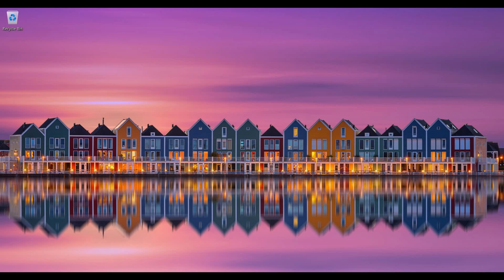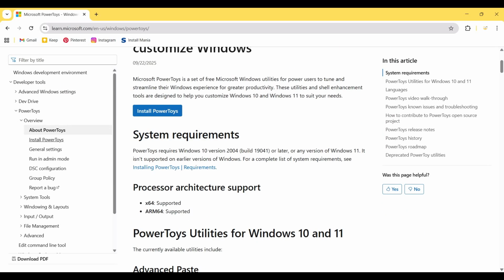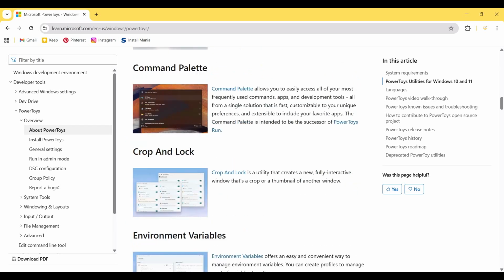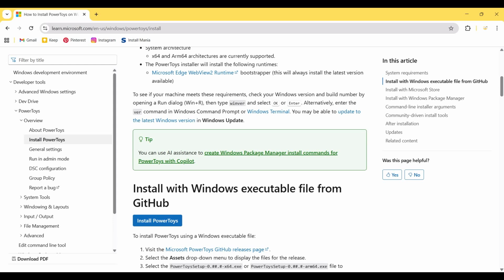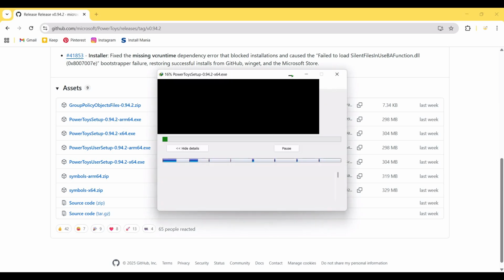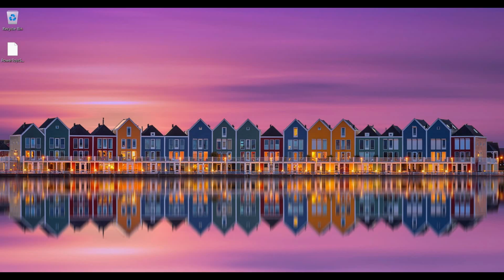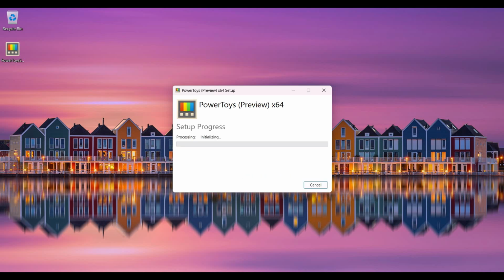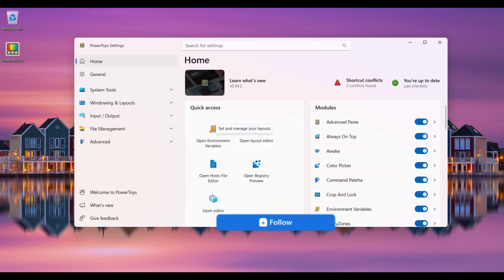How to Install Powertoys 94.2 on Windows 11 | Powertoys Installation Tutorial | Install Mania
🖥️ Learn how to install Microsoft PowerToys 94.2 on Windows 11. This quick tutorial walks you through downloading, installing, and setting up PowerToys for better productivity and customization. Perfect for beginners and advanced users!